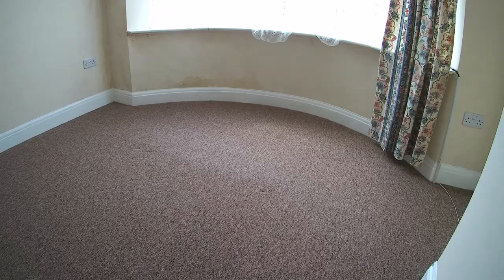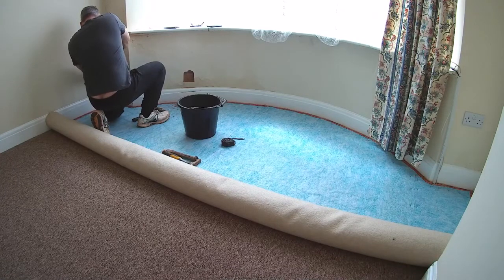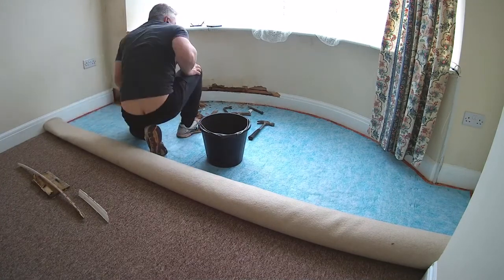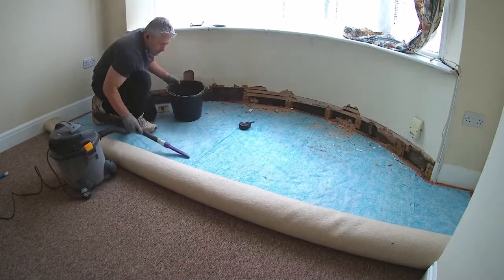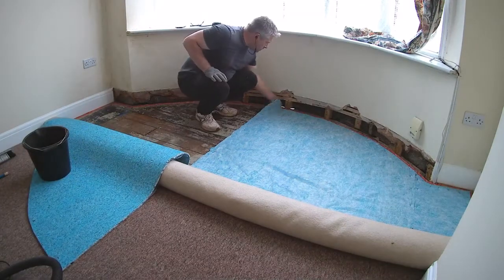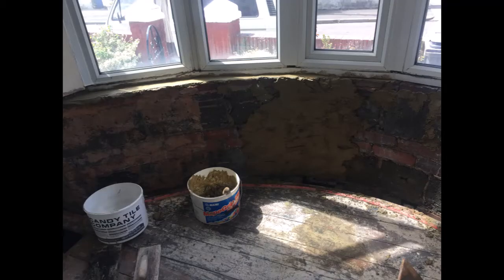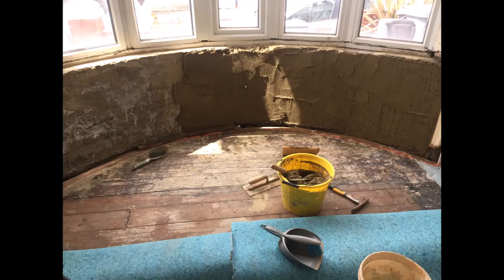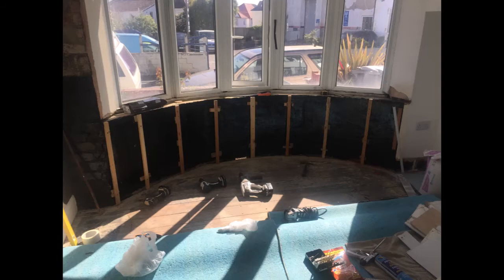Problem solving, damp bay window - B roll video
My trials and tribulations of investigating a damp issue in a ground floor flat.

As with all my videos, I am not an expert, so if you need professional advise, I am not it! But hopefully they contain information that you will find interesting or entertaining.

One of my 'B' roll videos, as the footage and images were incomplete, but would have been a shame to not use at all.

What do you think of the narration, improving? I'm a natural aren't I!

Thank you for taking the time to watch, I hope you enjoy, Steve